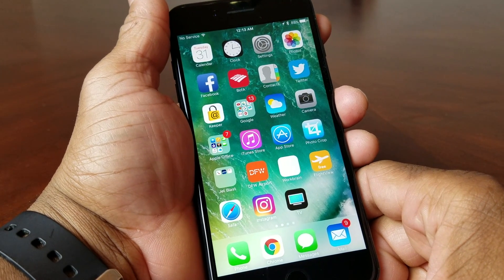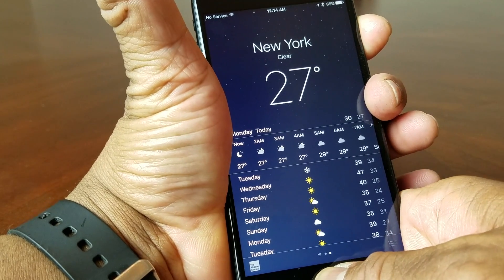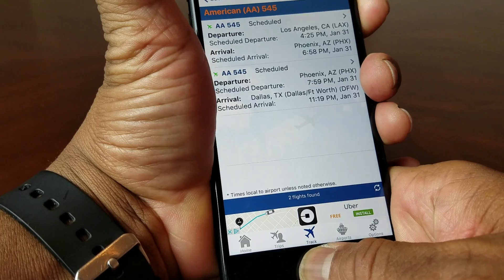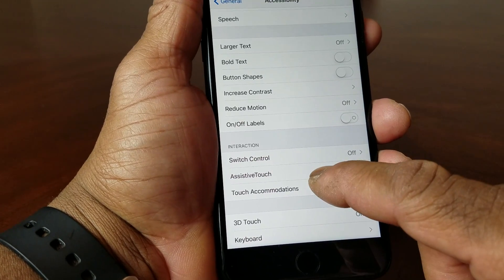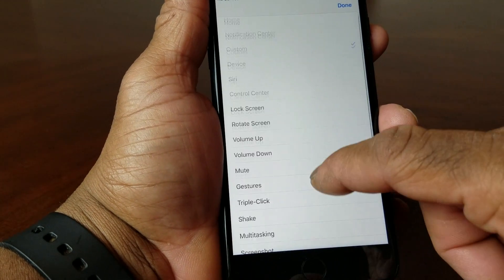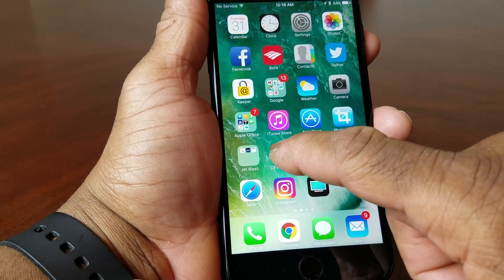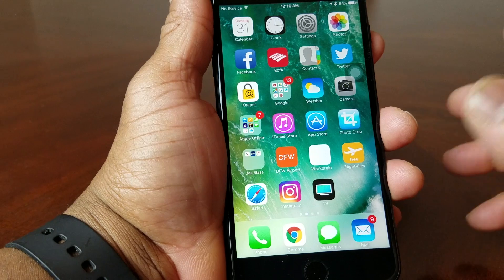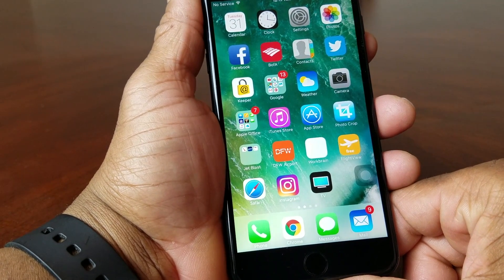iPhone 7: How To Do a Screenshot, 2 Methods!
This video will show you how to do a Screenshot with the iPhone 7 using two different methods,  One method will allow to take it using only one finger.  check out the video to find out how.

iPhone 7 Plus